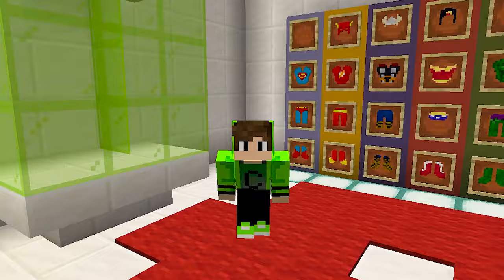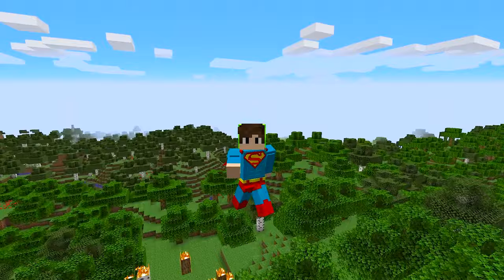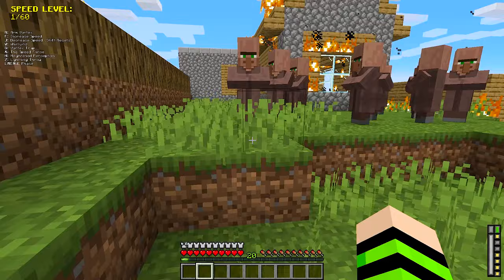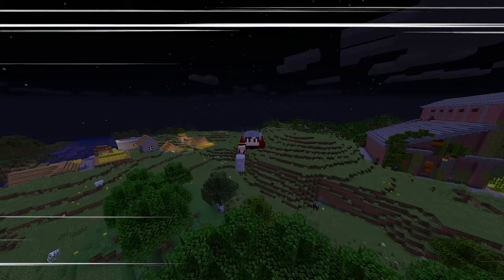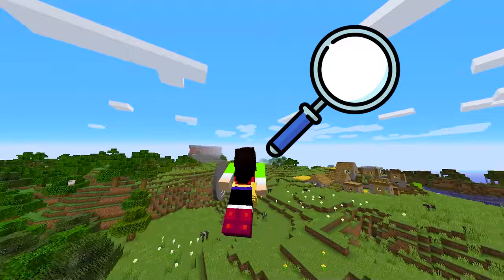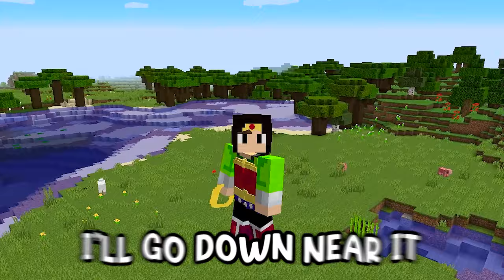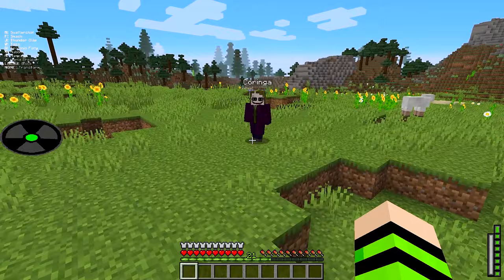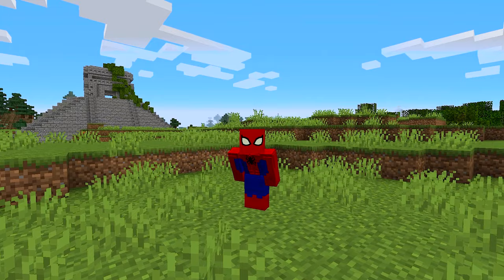Cadres became a SuperHero in Minecraft